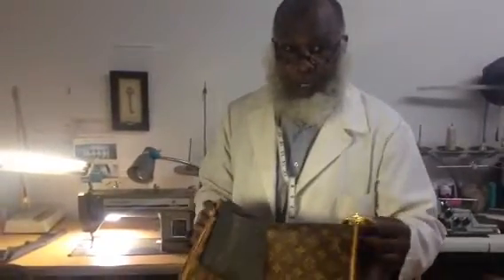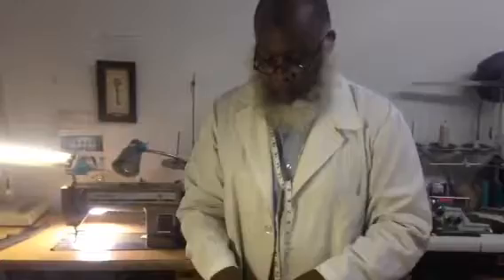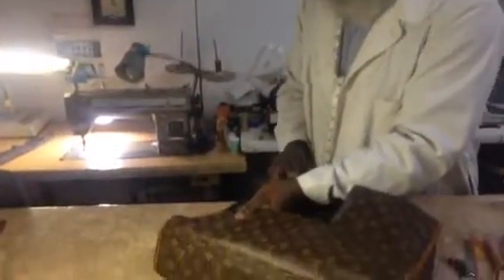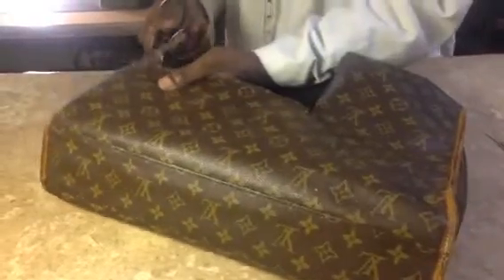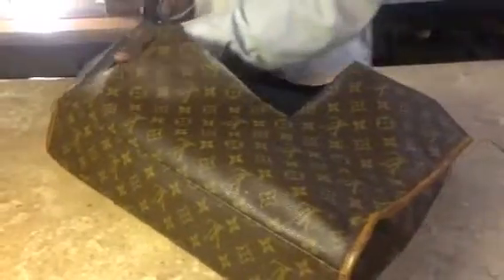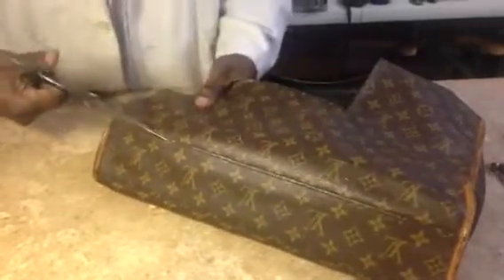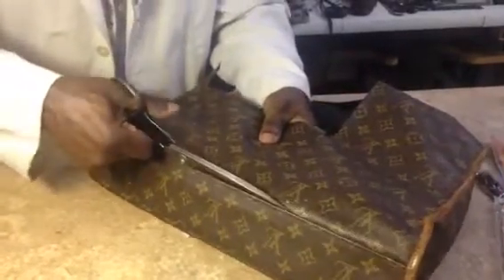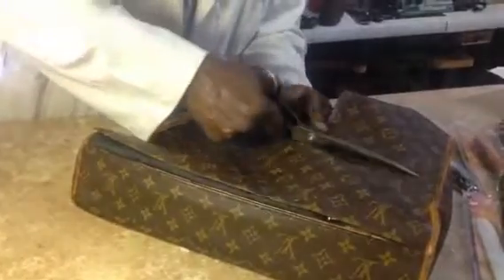Seleh restyling Louis Vuitton belt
Seleh fur